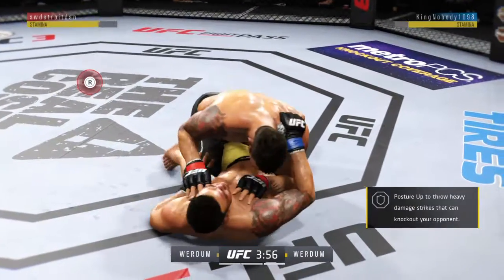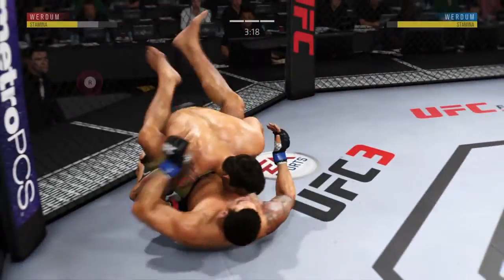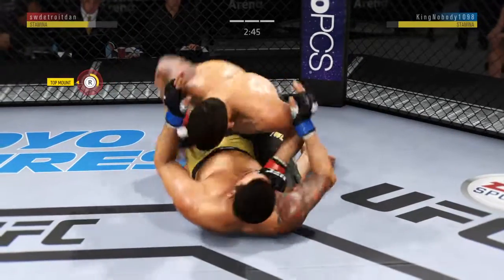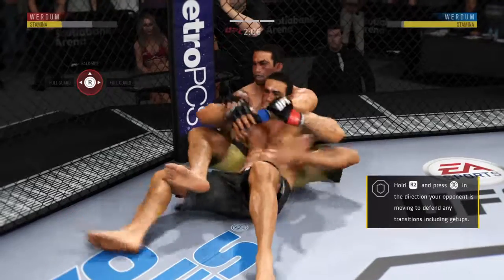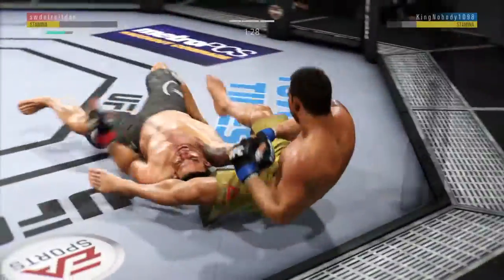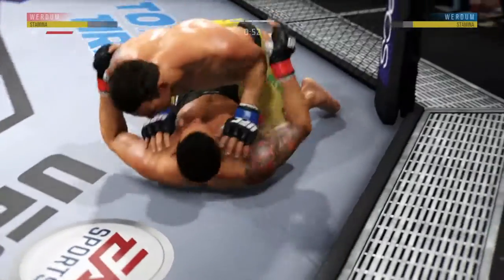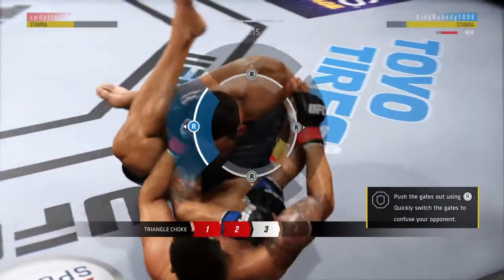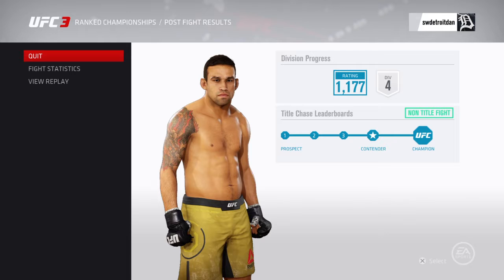EA SPORTS™ UFC® 3_20180807004024